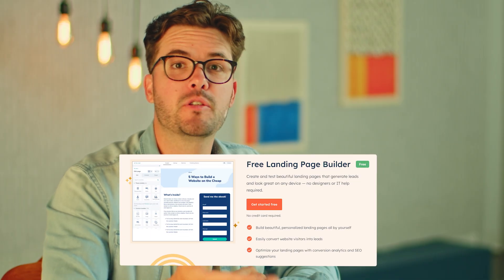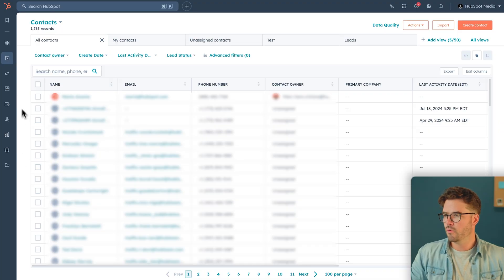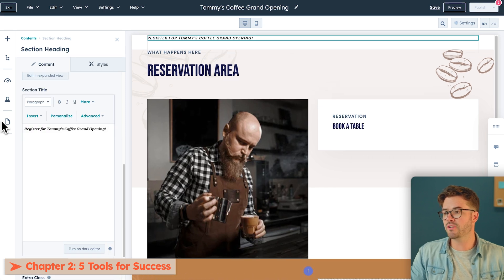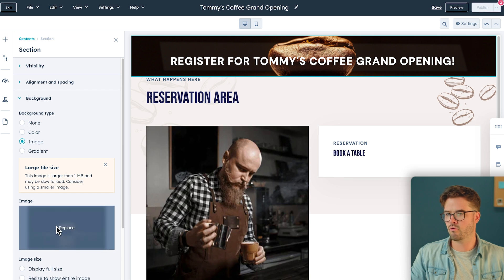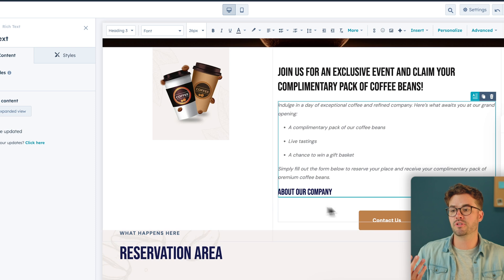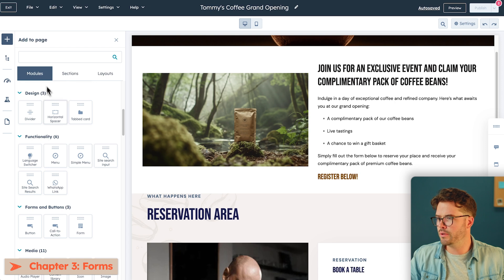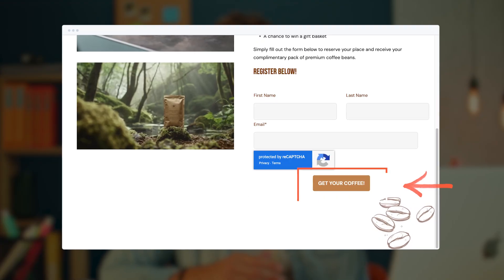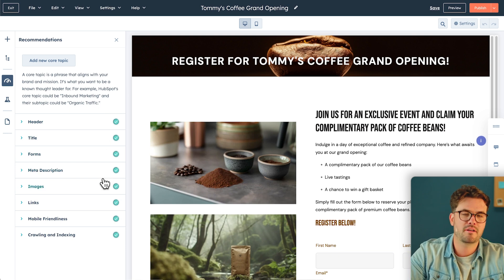How to Create a High Converting Landing Page using HubSpot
In this HubSpot tutorial video, you’ll discover expert techniques for optimizing your landing pages, boosting conversions, and enhancing your overall marketing strategy. Whether you're new to landing pages or looking to refine your approach, these tips and best practices will help you create pages that genuinely perform!

Learn how to create high-converting landing pages in this How to HubSpot tutorial! Join Thomas Hutchings as he guides you through building compelling landing pages that drive results.

00:00 Introduction to HubSpot Landing Pages
00:36 Setting Up Your Landing Page
01:24 Building the Perfect Landing Page
01:57 Design Tips and Tricks
02:56 Adding and Optimizing Content
04:41 Form Integration and CTA
05:54 Final Touches and Optimization
06:54 Conclusion and Next Steps